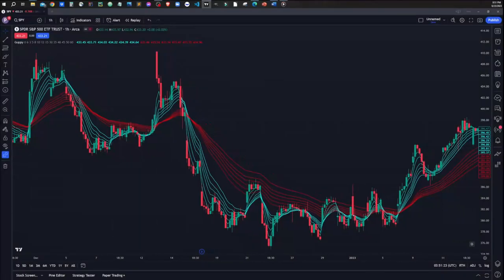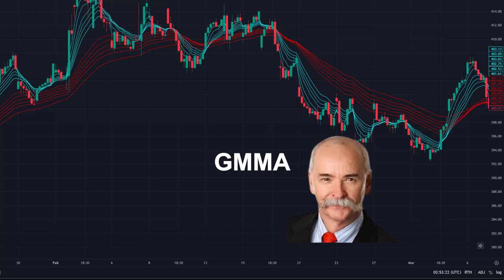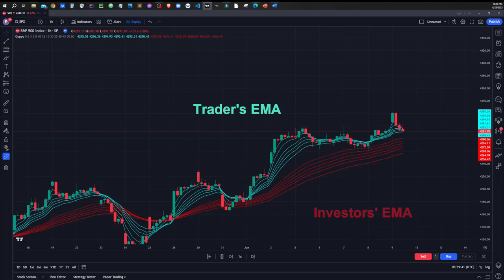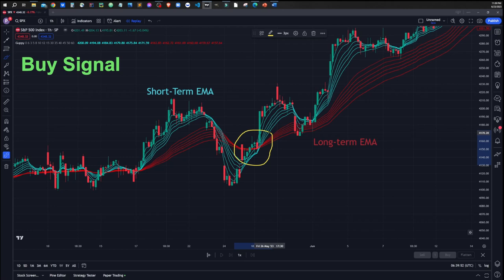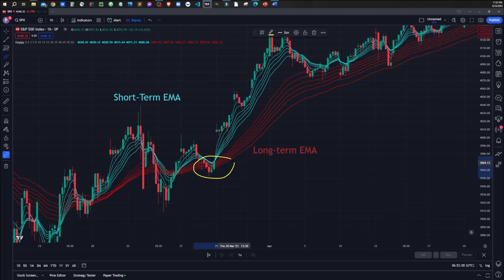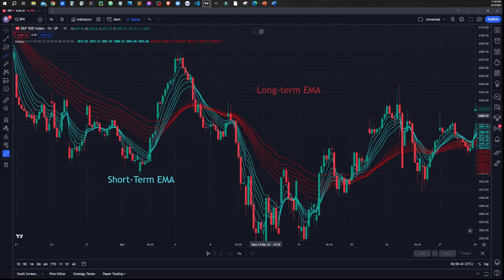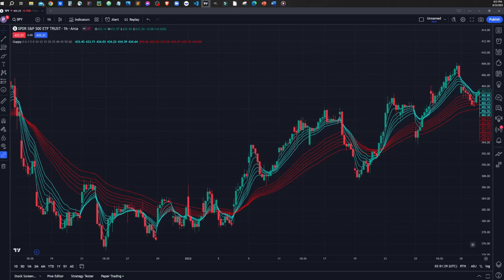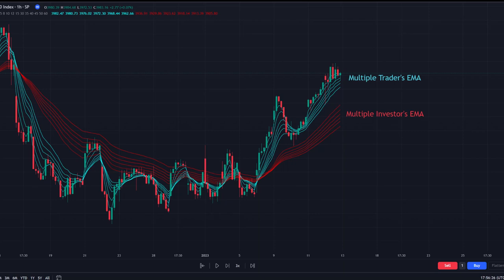Highly Profitable indicator you didn't know about | Guppy Multiple Moving Average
This one is an unusual indicator that uses multiple EMA lines to generate buy and sell signals. It uses 12 EMA lines divided into 2 groups known as Trader's EMA and Investor's EMA. The buy and sell signals are generated by the cross-overs of these EMA lines. This video shows when to enter a buy and sell signal as well as when additional trades can be made for more profits.

Intro: 0:00-0:39
Guppy: 0:40-2:17
Buy&Sell Signal: 2:18-3:40
What to look for: 3:41-4:55
Features of Guppy: 4:56-5:50
Outro: 5:52-6:09